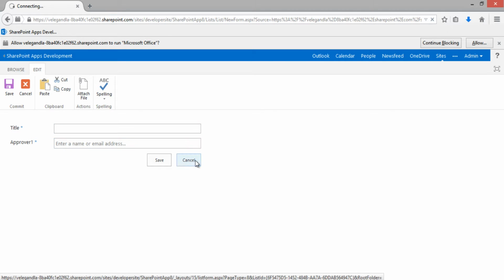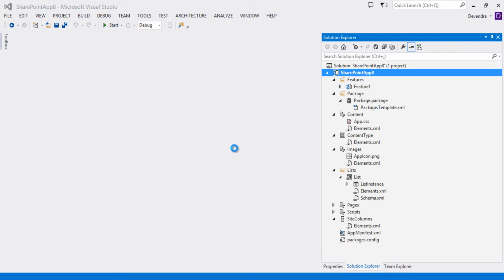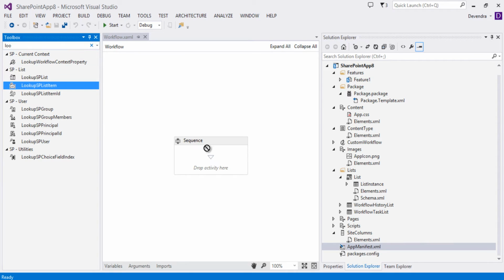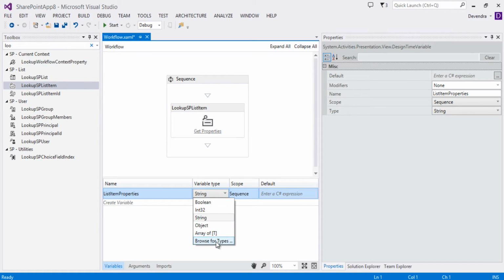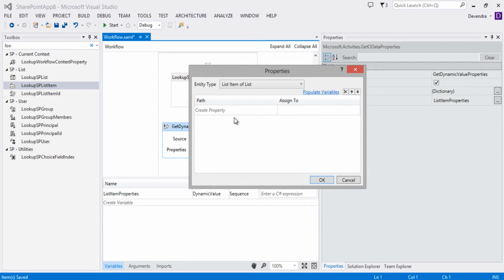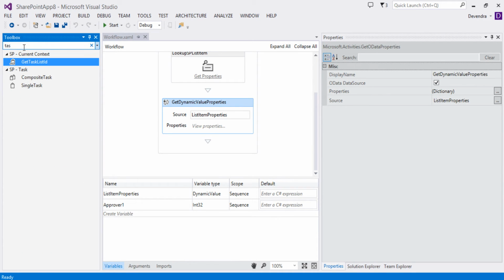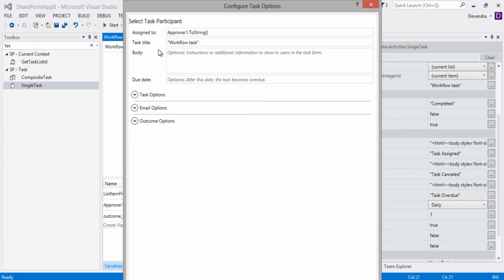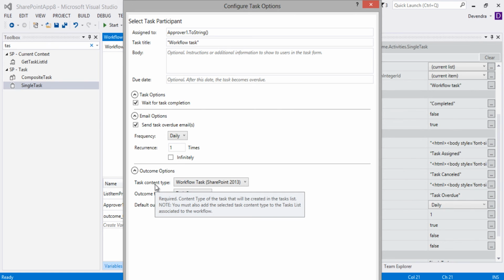SharePoint 2013: Approval workflow using Visual Studio in SharePoint hosted app